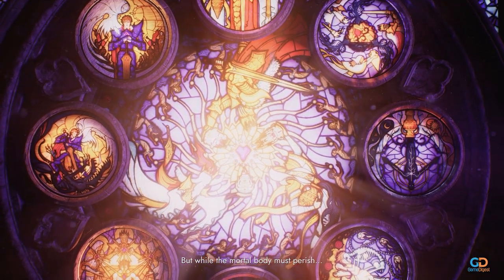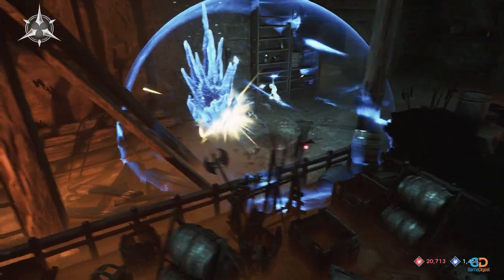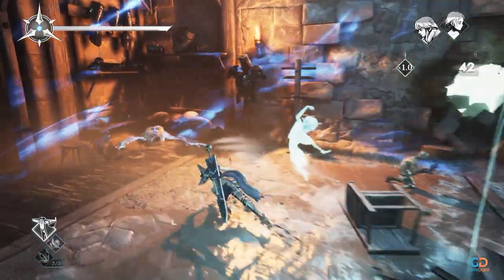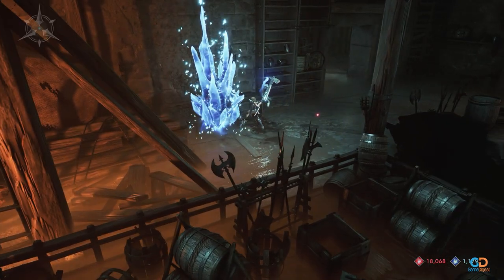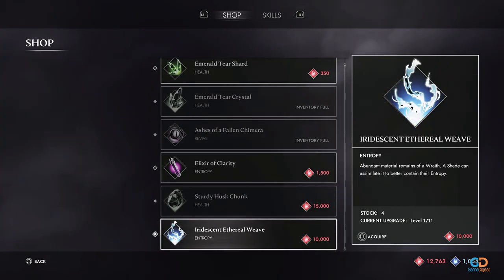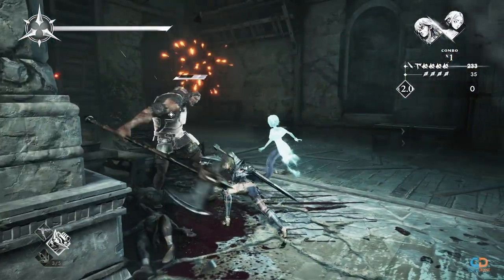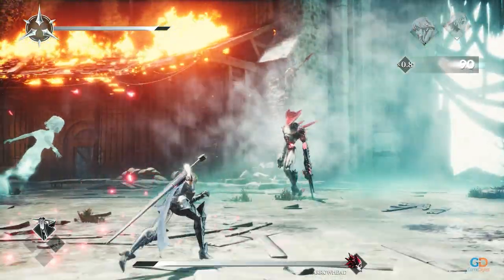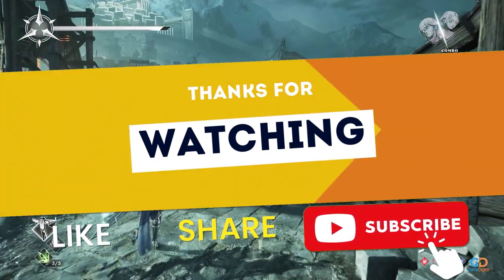SOULSTICE | BEGINNER'S GUIDE - Everything you need to know | TOP 10 TIPS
In this Soulstice Beginner's guide, we present you 10 important things/tips you need to know to get started with the game. Soulstice has just been released recently on Playstation, Xbox and PC. Use this guide/tutorial for you to be able to farm, upgrade the right skills and level up quickly.